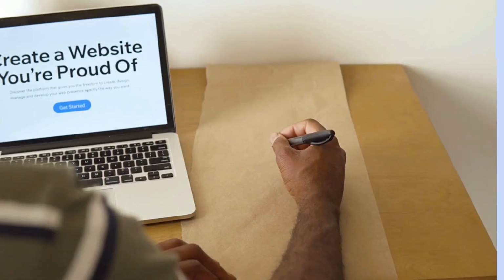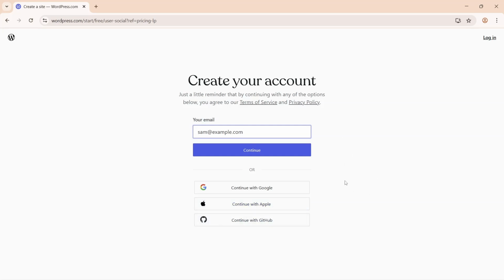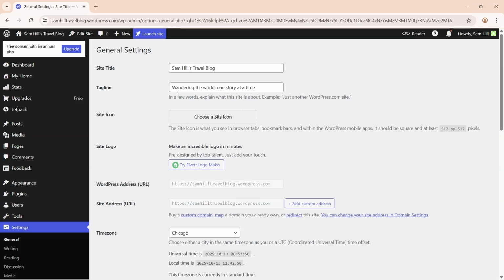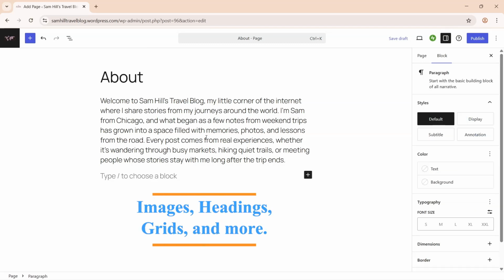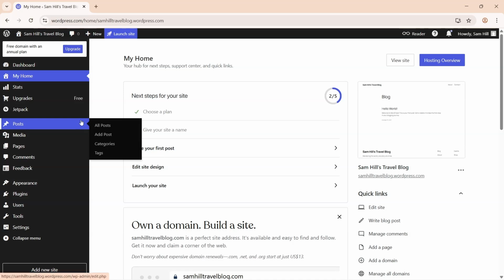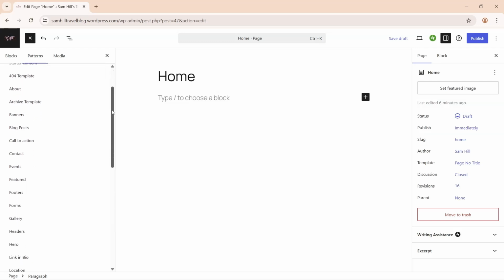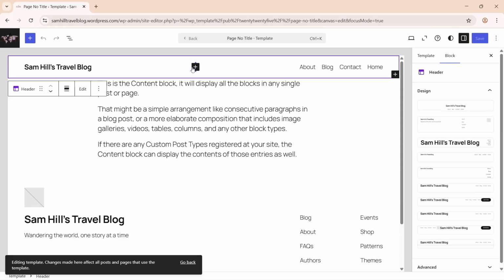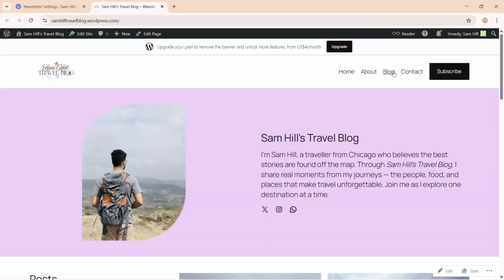How to Create a Free WordPress Website in 2025?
👉 What’s covered in the video? (Timestamps)
00:00 – Introduction 👋
00:48 – Get Free Hosting and Domain 🌐
02:51 – Add Site Name and Configure Settings ⚙️
04:02 – Pick Your Free WordPress Theme 🎨
04:52 – Craft Pages and Blog Posts 📄
8:30 – Build Homepage and Blog Page 🏠
10:27 – Header and Footer Navigation 🧭
11:24 - Launch Your Free WordPress Website 🌍
11:46 – Explore More Free Features 🆓
12:52 – Final Thoughts 💡
🔥 Follow along as we create a complete free WordPress website from scratch — perfect for beginners who want to get online fast!

In this tutorial, we’ll show you how to create a free WordPress.com website in 2025 — no coding, no complex setup hassles, and no hidden costs. Perfect for beginners building a personal blog, portfolio, or small business site.

Build your free WordPress website today and start your online journey with confidence! 🚀

About SiteSaga
SiteSaga is a free online resource to help you create a great website! We provide easy and beginner-friendly guides on site making, marketing, and earning online.